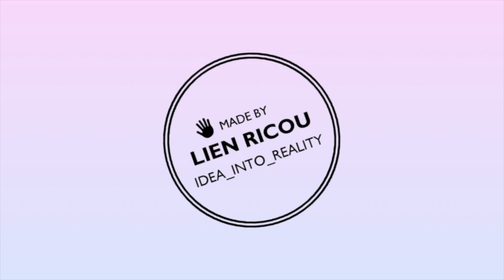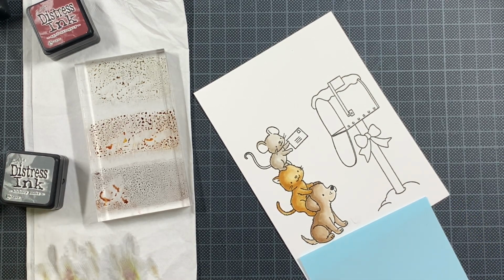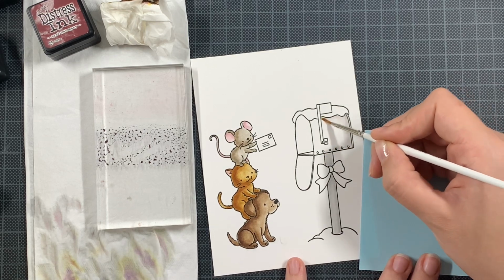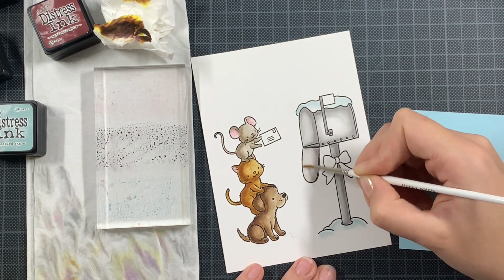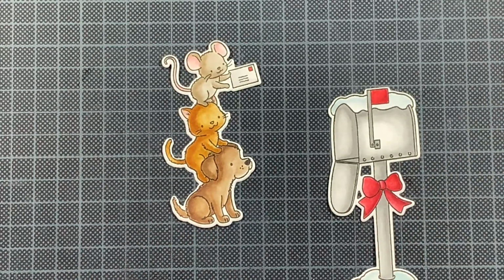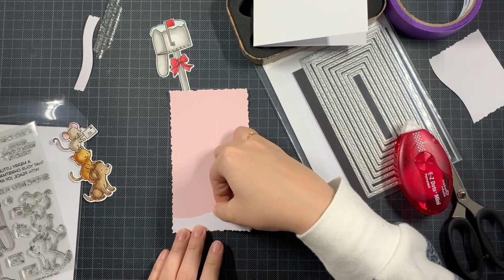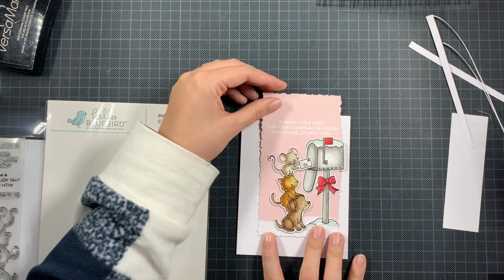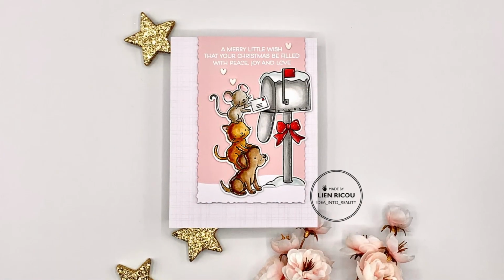CHRISTMAS CARD: Hello Bluebird - Dear Santa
Hello everyone, today I would love to share this Christmas card with you. I am featuring some Hello Bluebird products on this card. This simple, elegant card came together by watercoloring the images. I hope you like it xxx

Supplies:
Hello Bluebird - Dear Santa
Hello Bluebird - Dear Santa Die
Hello Bluebird - Woven Background
Hello Bluebird - Nesting Deckle Mini Slimline Die
Transotype: Perfect Colouring Paper
Strathmore Bristol Smooth 100lb
Concord & 9th Card Stock: Ballet Slipper
Concord & 9th Ink: Ballet Slipper
Distress Inks: see above
Ranger Embossing Powder: White (super fine detail)
White Gelly Roll Pen
Trinity Stamps: Heart Sprinkles Mix - Sweet-N-Tart
Thin Foams Squares from Scrapbook Adhesives
Tombow Multi Mono Liquid Glue
E-Z Dots Mini Permanent Adhesive Roller (Scrapbook Adhesives)
Foam Tape